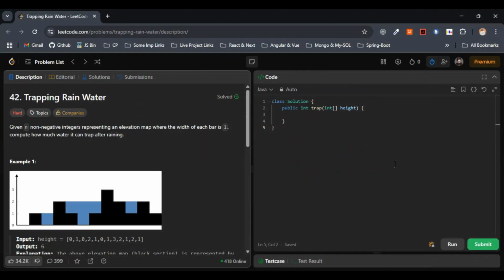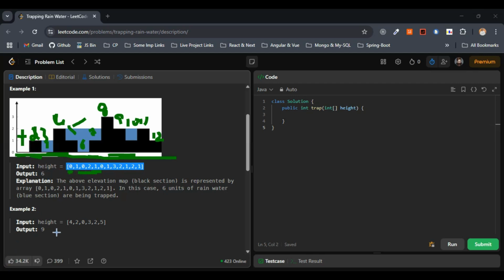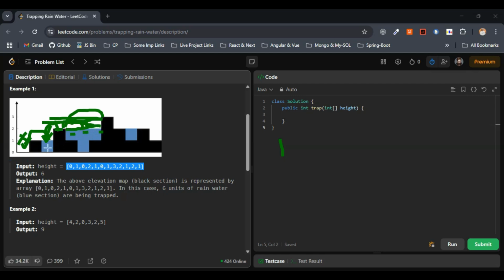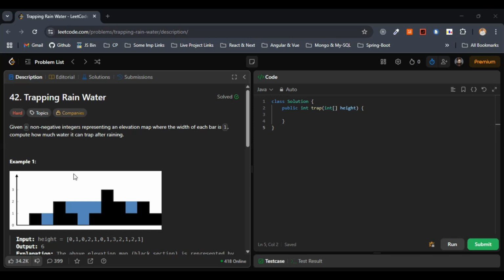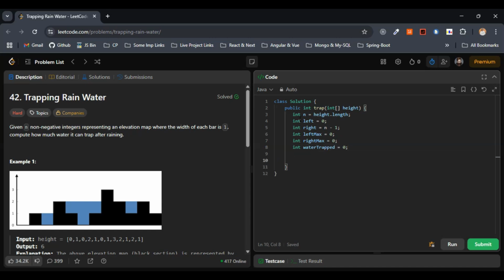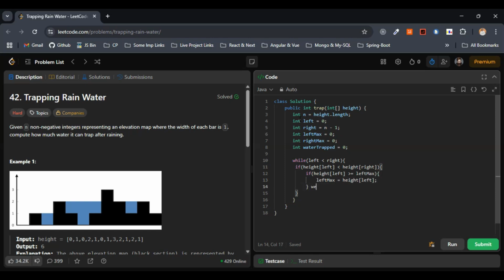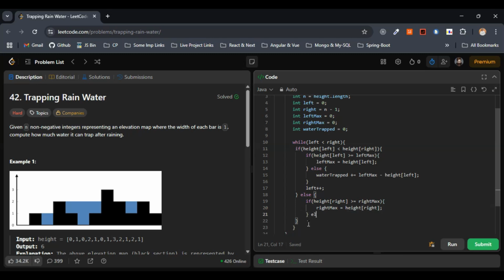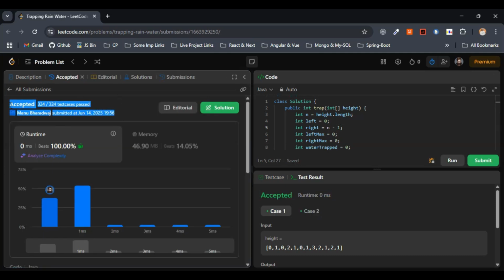34. Leetcode 42. Trapping Rain Water : JAVA